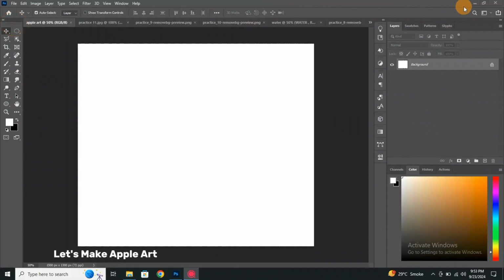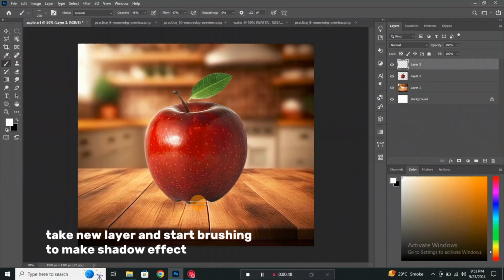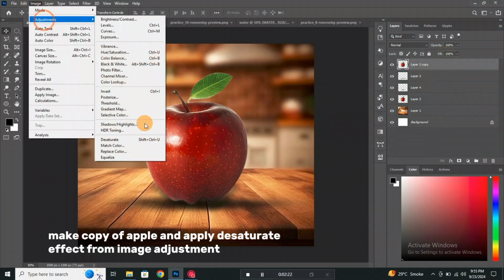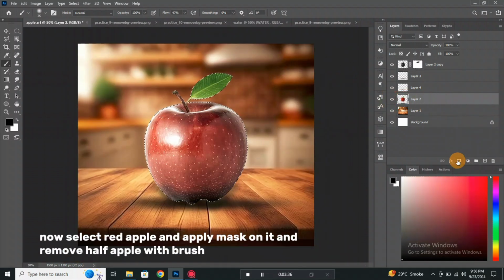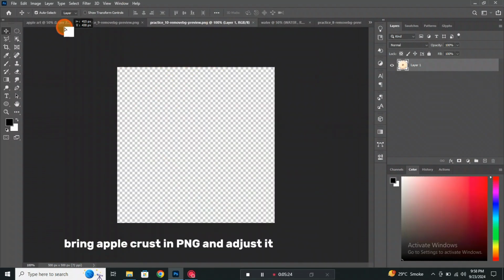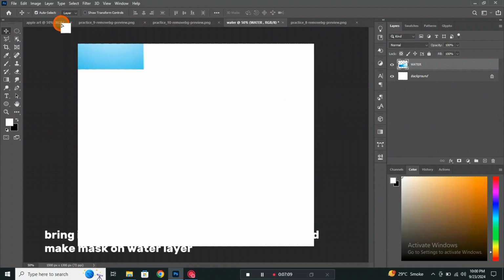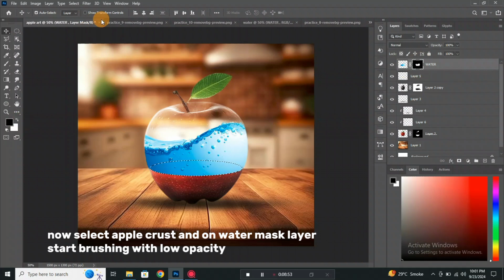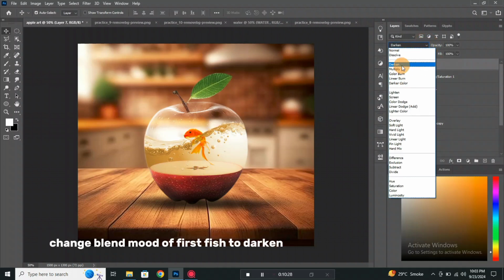Photoshop Manipulation | Creative Apple Manipulation in Photoshop (Tutorial)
Hello Friends 👋
Hope you all are doing Great 😃
Dive into the world of surreal art with this fascinating Apple and Fish photo manipulation tutorial! In this YouTube video, I’ll guide you step-by-step through the process of blending unexpected elements—an apple and a fish—into a mesmerizing and creative composition.
Let’s push the boundaries of imagination and turn ordinary objects into extraordinary artwork!